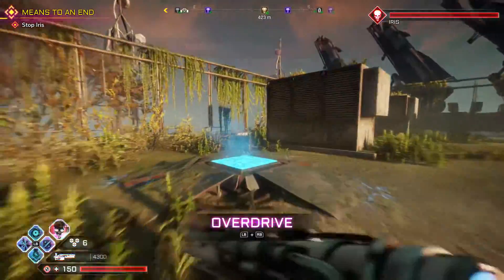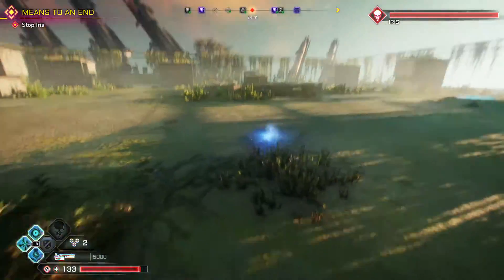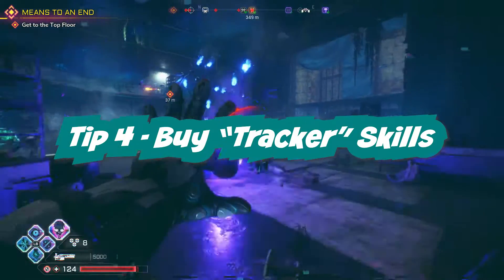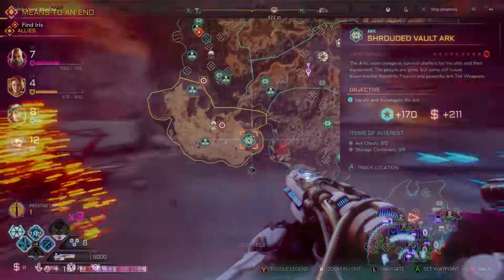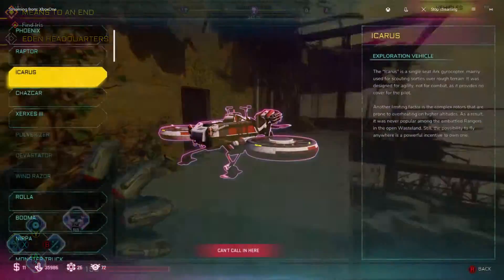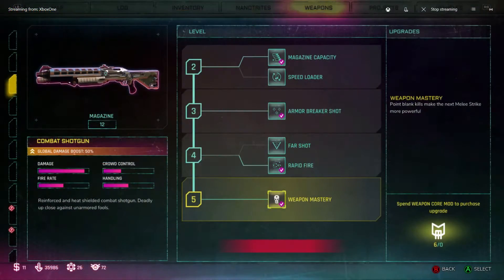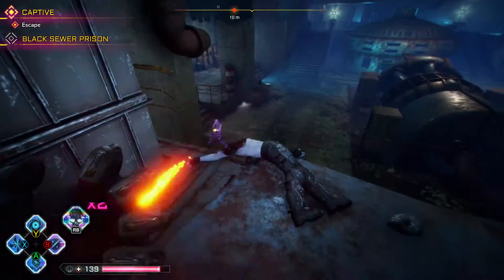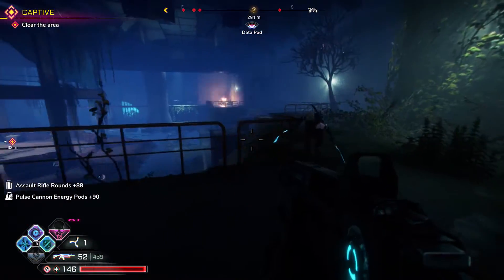RAGE 2 Tips and Tricks | Beginner | Nightmare | Arks + Weapons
RAGE 2 Tips and Tricks for Beginners, Nightmare, and Ultra-Nightmare. Discover the mayhem and satisfying combat that most gamers (sadly) are missing.

➖ More RAGE 2 info ➖

Q: Will the RAGE 2 pre-order bonus content be available for purchase at a later date?
A: There is no "Official" word, but I'm guessing "Yes". Under the "Cult of the Death God" mission (Pre-order Bonus Mission) - it says: "Time Exclusive Content".

Q: Is the "Cult of the Death God" mission, Settler Pistol, and Arkist Armor worth it?

Q: When is RAGE 2 (PC/Xbox/PS4) coming out?
A: It's Out Right Now

Q: Does RAGE 2 have Multiplayer?
A: No, it's an open world single-player game

Q: Does RAGE 2 have co-op?
A: No

Q: Is RAGE 2 a "game as a service" game (like Destiny 2, The Division 2, etc)?
A: RAGE 2 will have monthly "Events" (weekly Events in May and June) along with Free and Paid DLC throughout 2019.

Q: Does RAGE 2 have micro transactions or lootboxes?
A: It does not have lootboxes. However, it does have cosmetic micro-transactions in the form of "RAGE coins".
(The Goal for RAGE 2 is to extend it's life through adding FREE content and live events - the micro-transactions are to help fund this).

Q: What platform do you “Chris BMB” play on?
A: I mainly play on Xbox (Xbox One X), but I do occasionally play on PC.

Q: Why aren't my comments showing up?
Answer 1: Sometimes Youtube's algorithm will put comments in the "Hold for Review" folder. I try to answer/check comments everyday but I can fall behind.
Answer 2: In rare cases I will remove someone's right to comment due to trolling.

 ➖ My Favorite Book(s) ➖

 ➖ Video Details ➖

▶ Videos Background Music: Gorgos Komplete (Killer Instinct Ost)

▶ Source Footage 1: Rage 2 Xbox One X